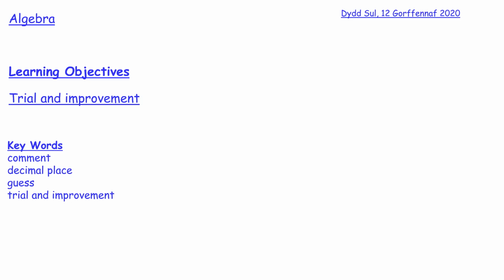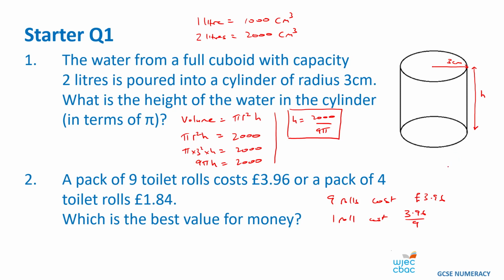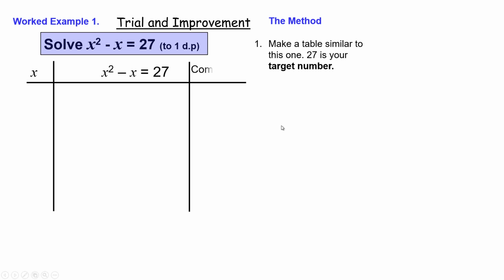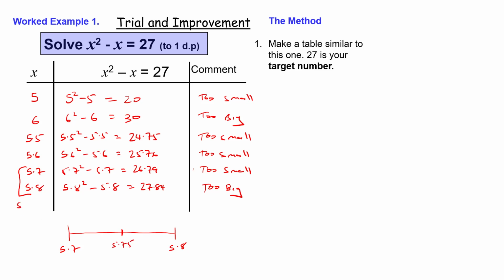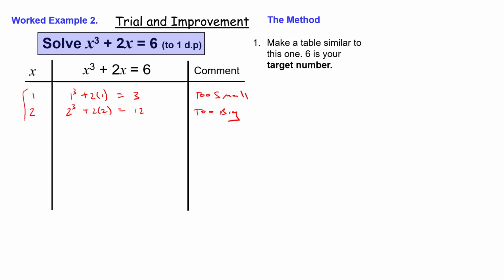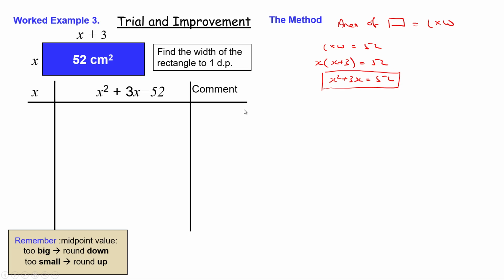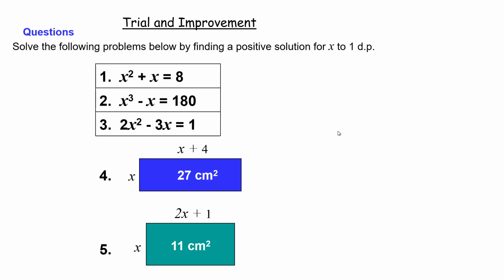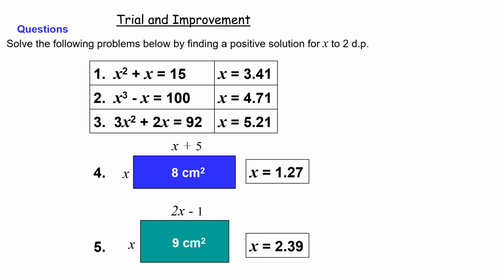Trial and Improvement